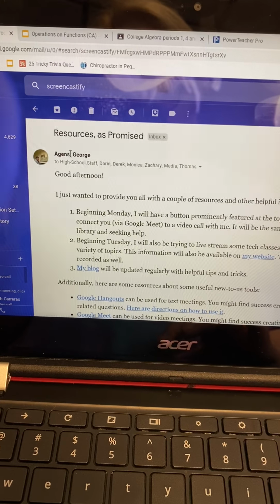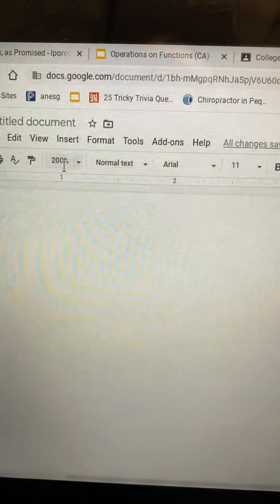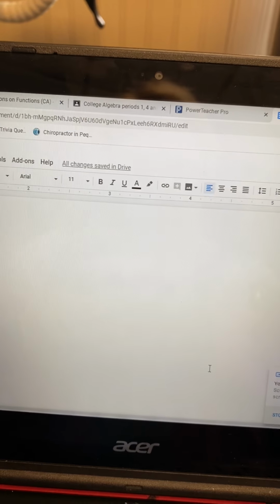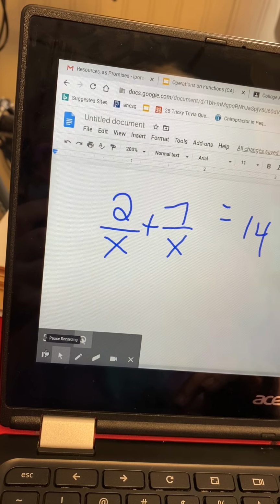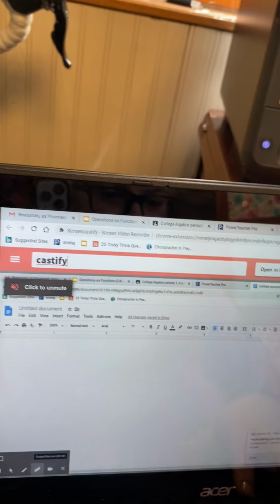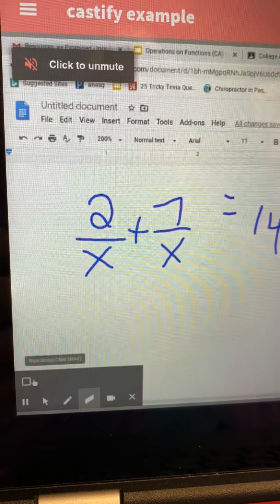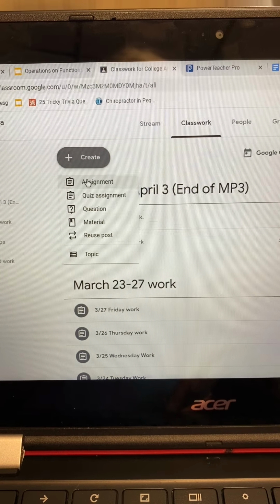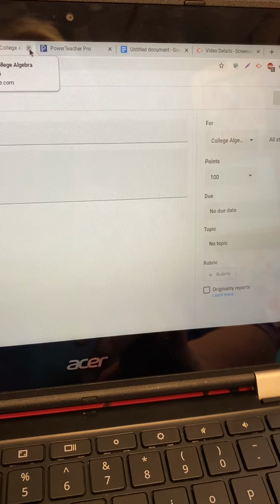March 24, 2020